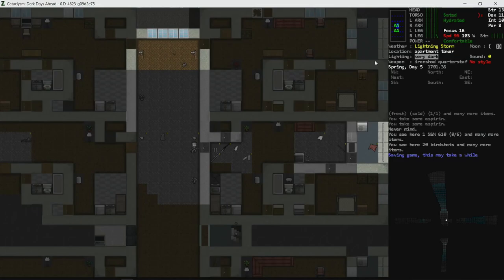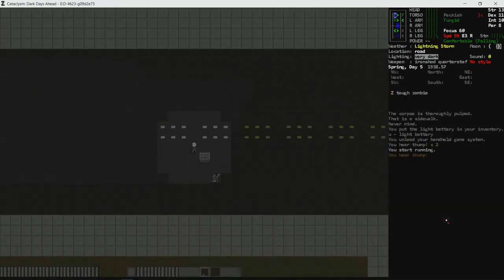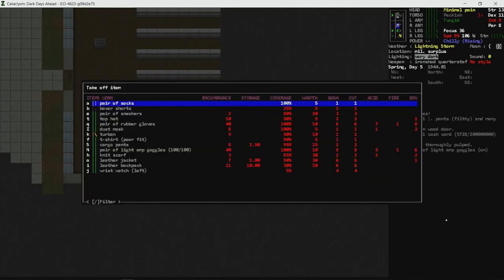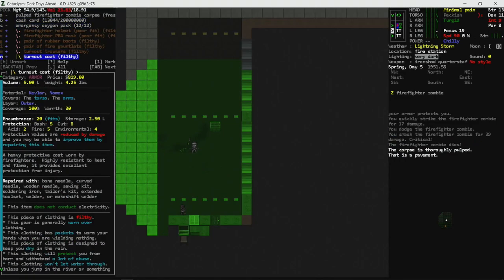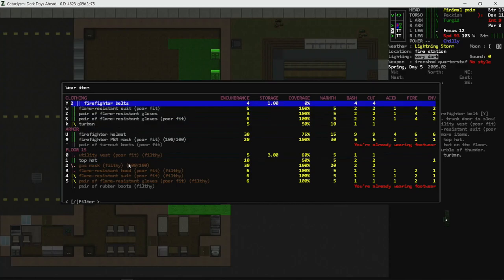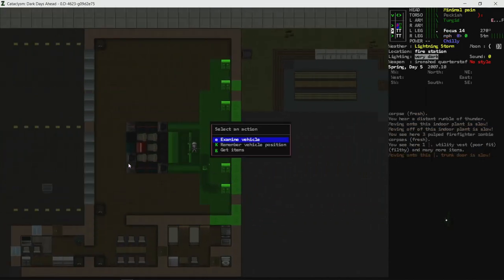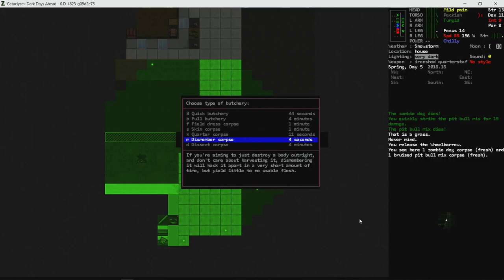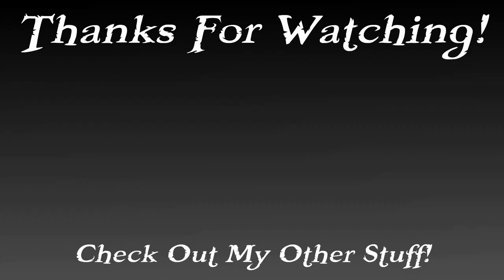CDDA - Apartment Rat 014 - Would You Eat a Chihuahua?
In this episode, I spend ENTIRELY too much time sifting through dirty firefighter gear . . . it's not fun to watch, in my humble opinion, but I can't really cut a full episode from the series.

We also find some PIMP goggles, which I really like.  We also hit a butcher shop and discover that I actually made that particular layout.  It was just a slightly reorganized version of the initial layout, with just a few things moved around and some dogs in the back.

Problem is that it's spawning from the dog pound monstergroup, so chihuahua's and other innocuous pups are showing up.  Maybe I should go back and fix that.